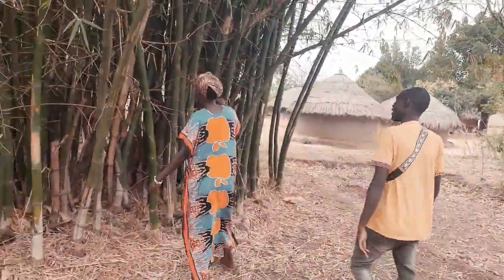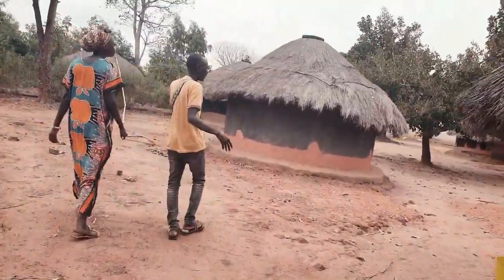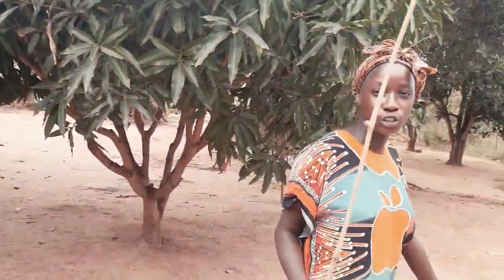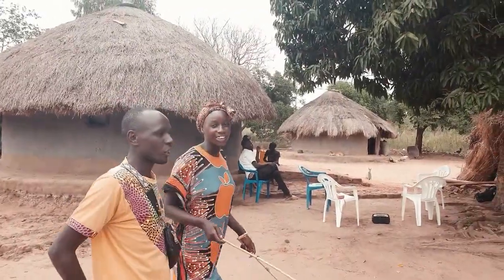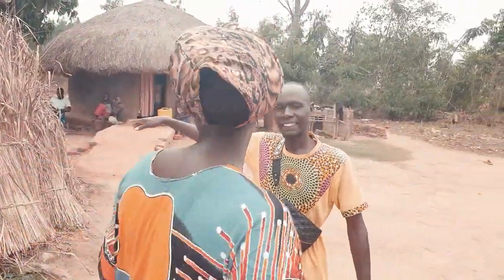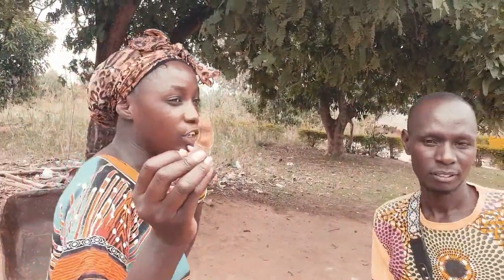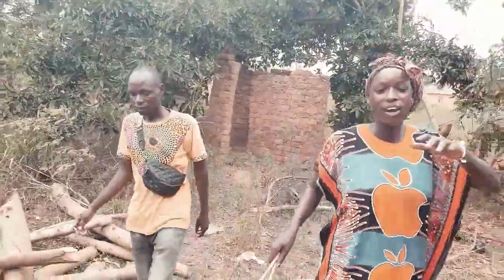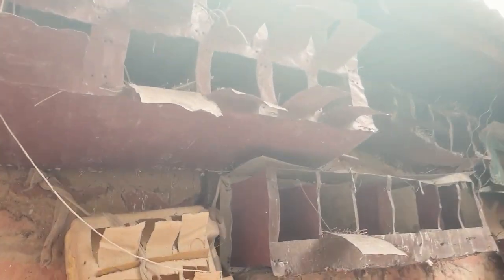Finally I met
in this video we are showing you how Acholi homestead looks like.
this is Northern Uganda Gulu in the village called koro pida in gulu City.
@simpogladys123 and @okotthevillageboy showing you typical Uganda African Acholi homestead
luo homestead